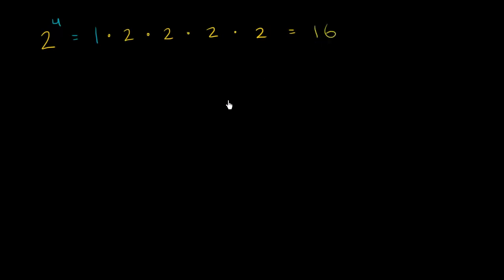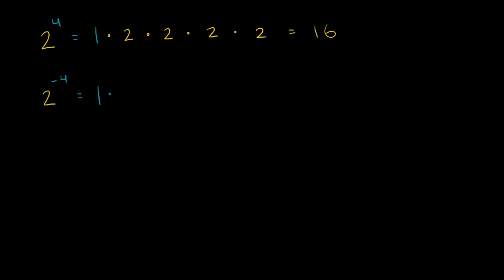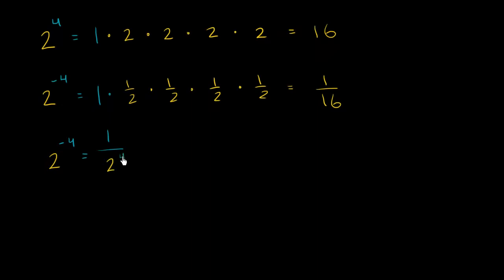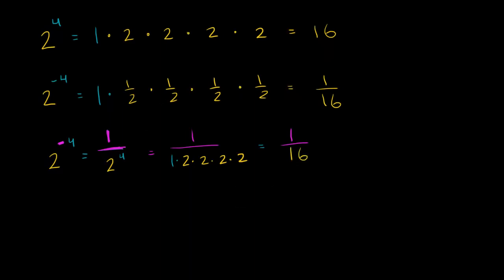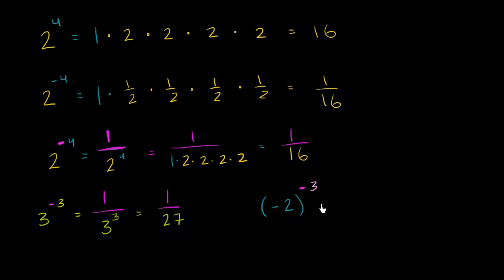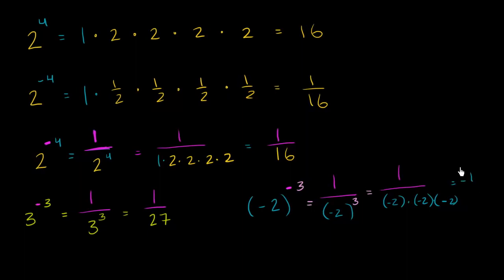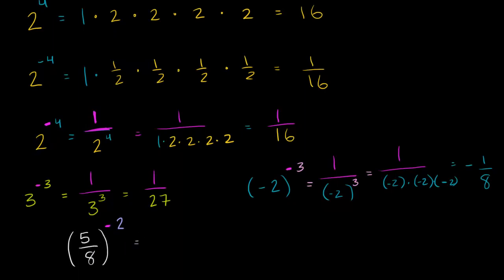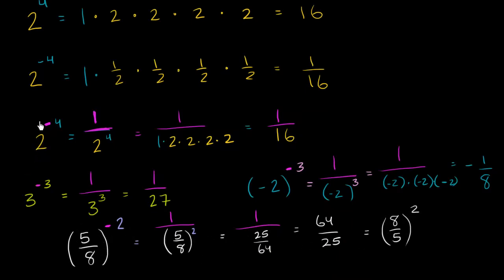Math Grade 8 - Negative exponents